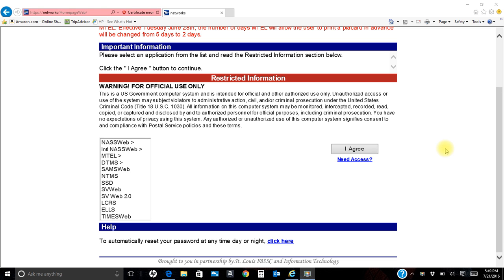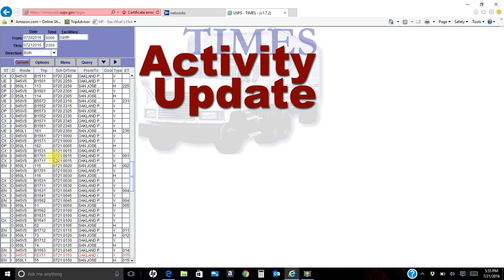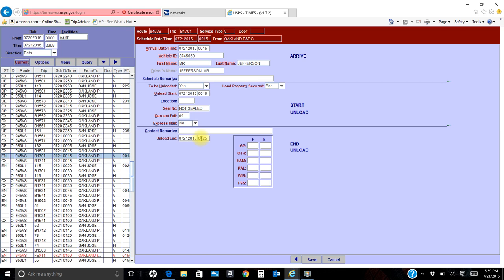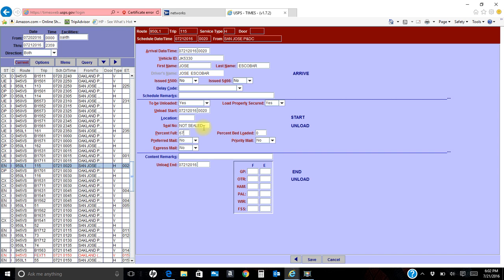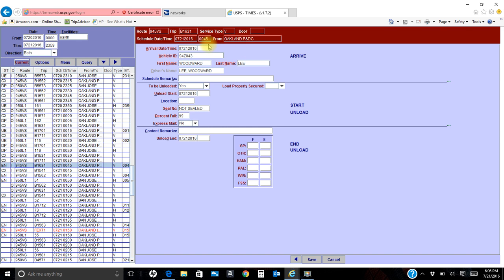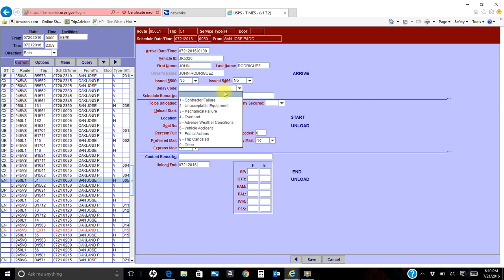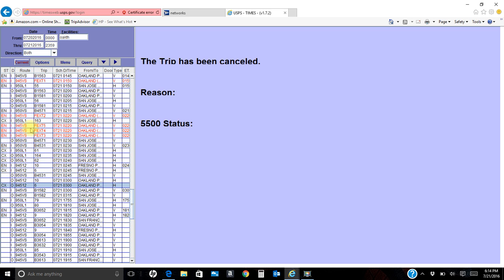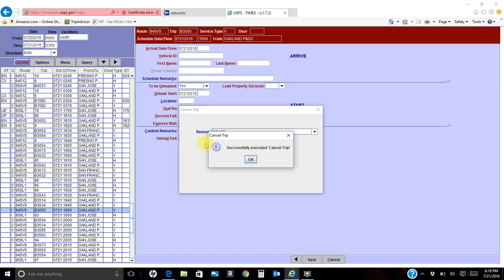How to input TIMES WEB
This video shows how to make TIMES web entries